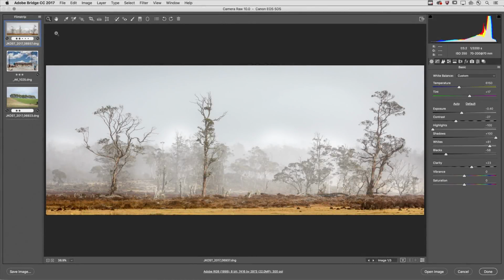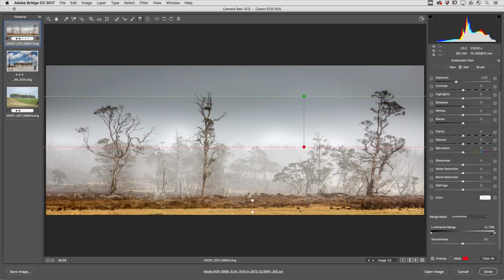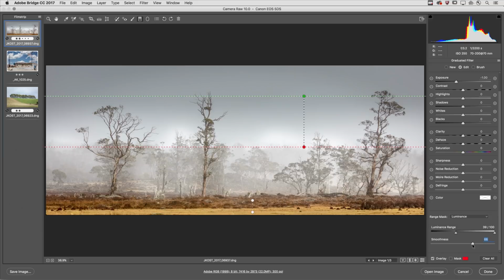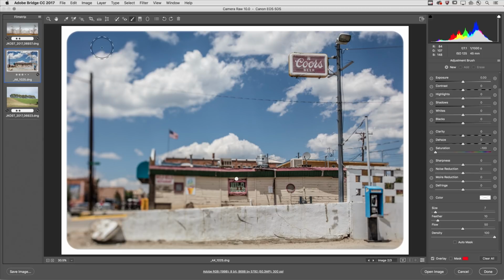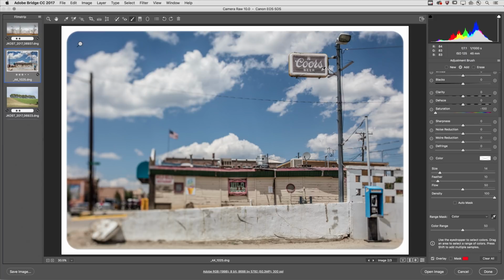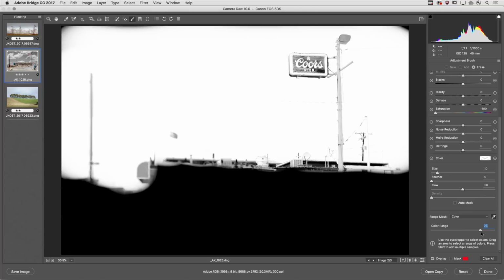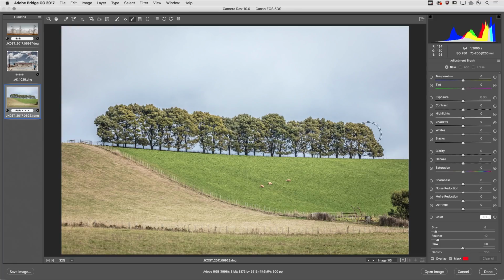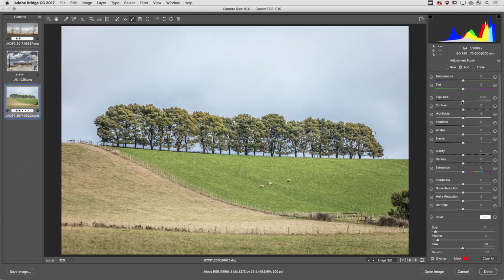Color and Luminance Range Masking in Adobe Camera Raw | Adobe Photoshop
Discover how to make precise adjustments using the new Color and Luminance Range Masking in Adobe Camera Raw.